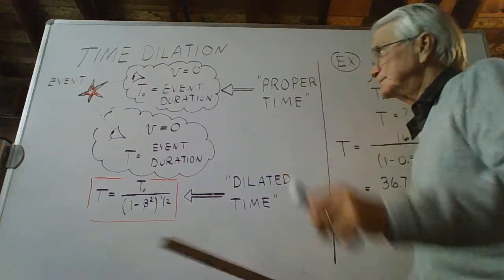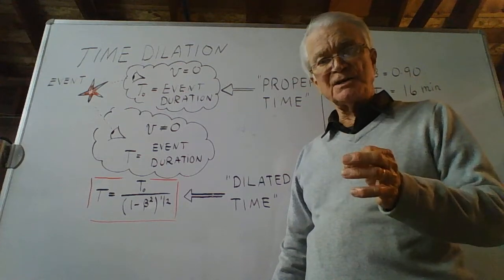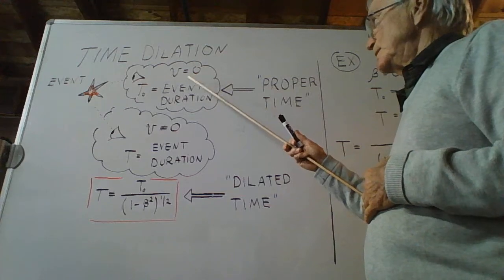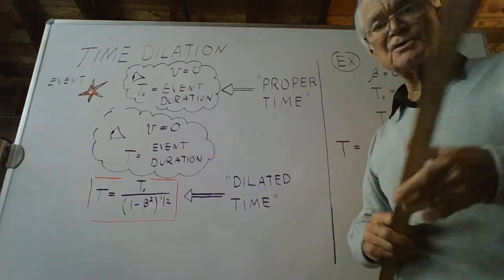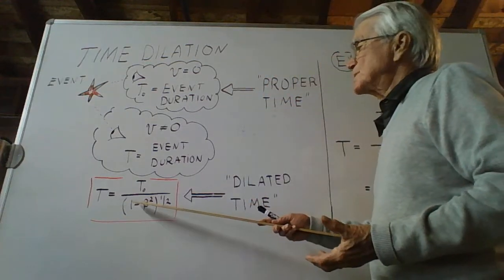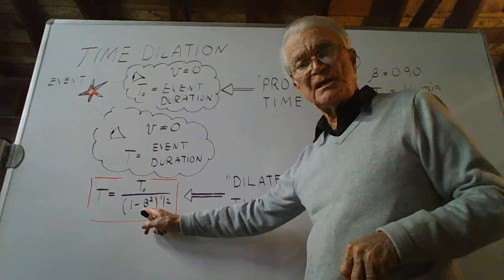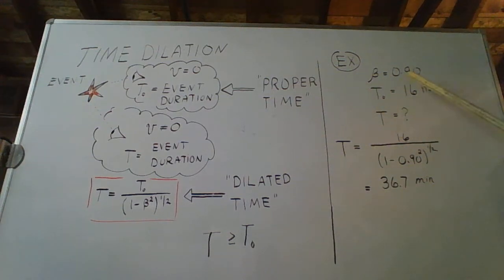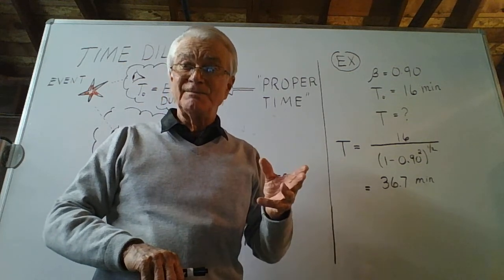Time Dilation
Time Dilation Intro and Problem